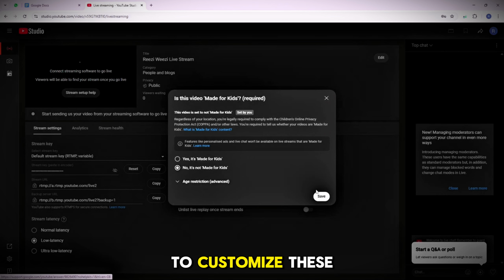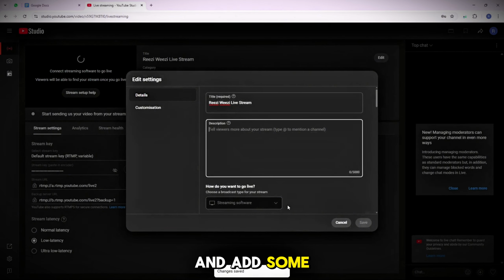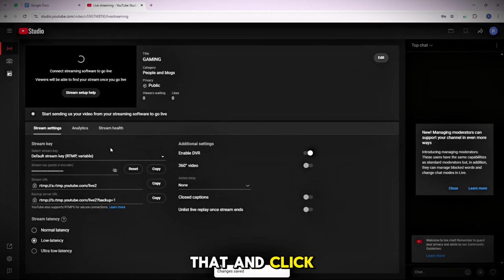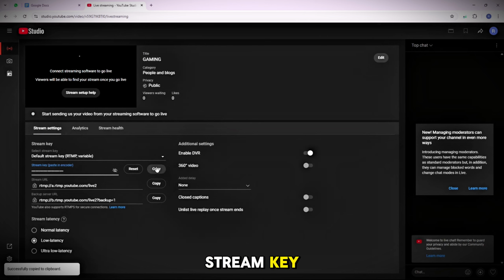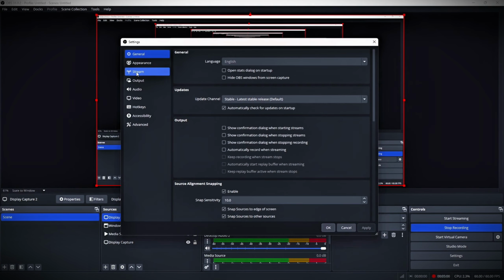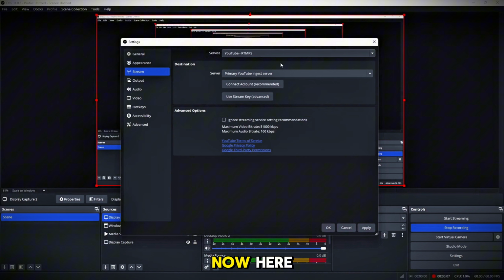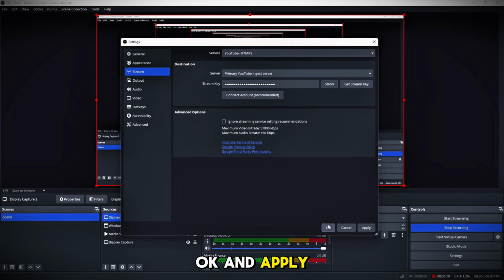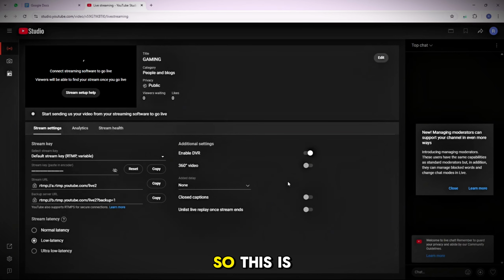How to Start Live Stream on YouTube (Beginner's Guide)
Ready to go live on YouTube but not sure where to start? This beginner-friendly guide will walk you through everything you need to know to launch your first livestream with confidence—no previous experience needed.

What You'll Learn:
- How to enable live streaming on your channel
- The best setup for going live from mobile or desktop
- Tips to boost engagement and stream like a pro

By the end of this video, you’ll be fully equipped to hit that “Go Live” button and connect with your audience in real time.

Chapters:
0:00 Introduction
0:10 Setting Up Your Channel for Live Streaming